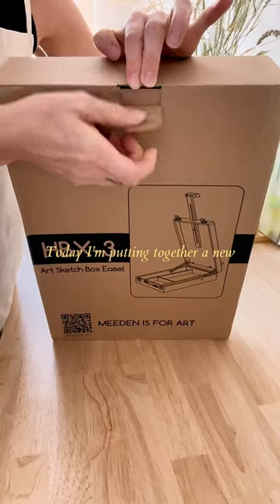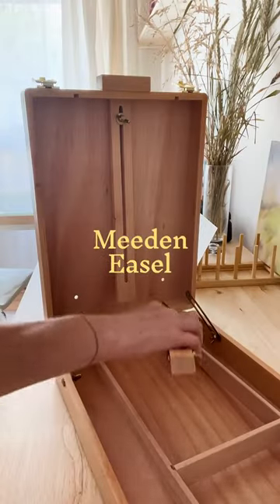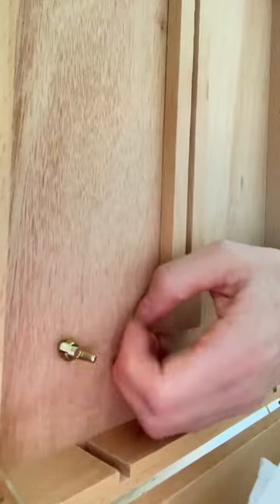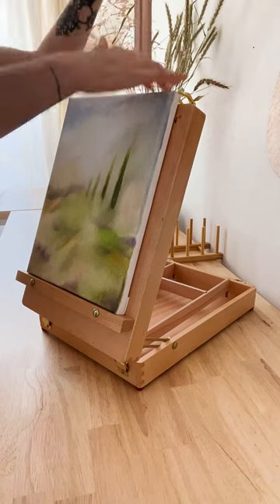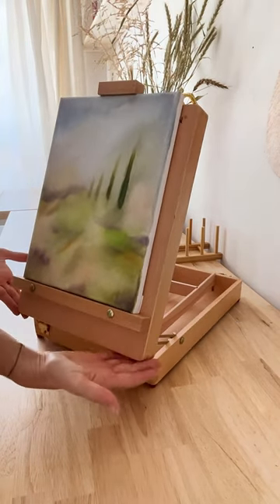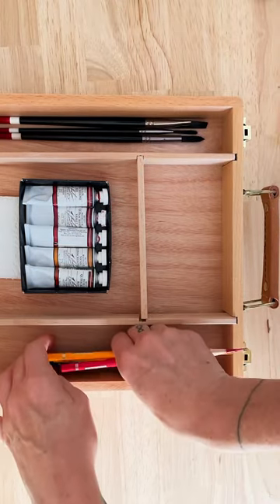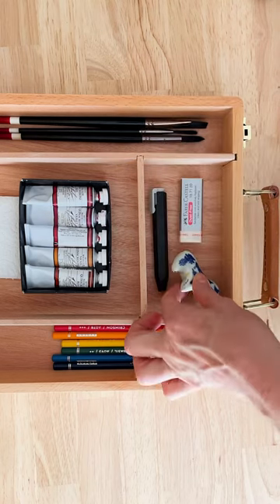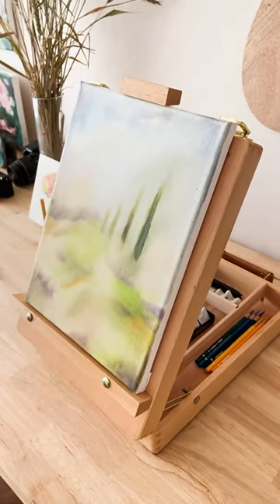Unboxing an adorable Meeden Tabletop Easel in the Art Studio